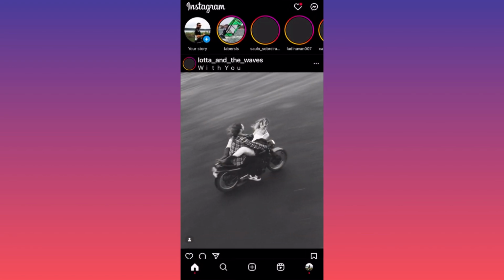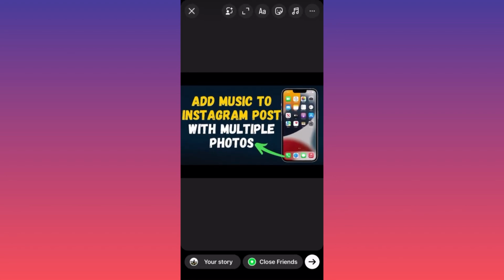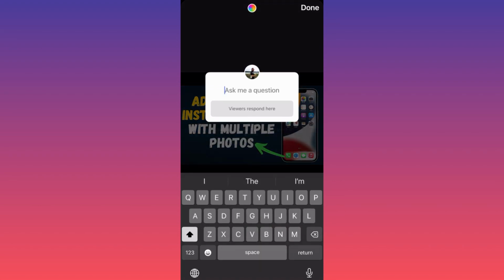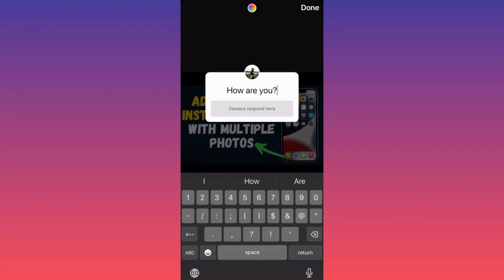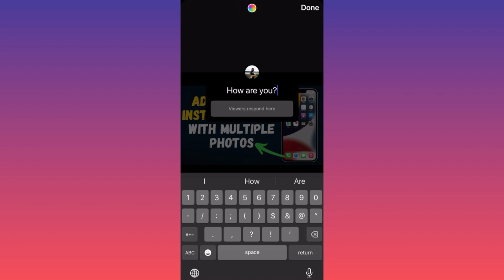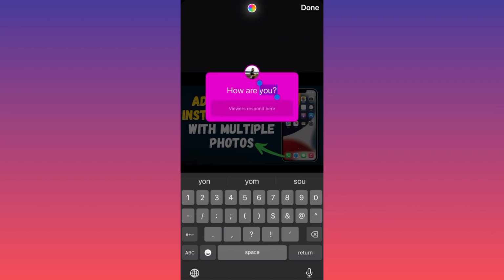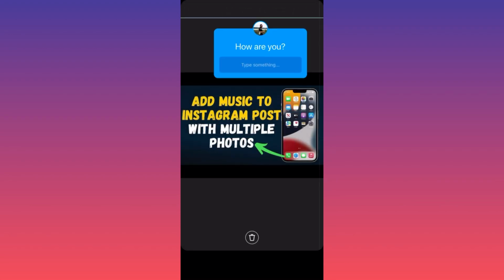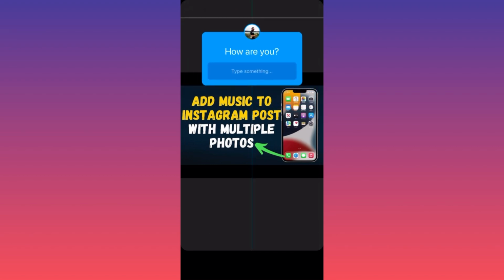Anonymous Question Instagram Story (2024) Full Guide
In this anonymous question instagram video you will learn how to post anonymous question on instagram and how to get anonymous question on instagram as well as how to do anonymous questions on instagram. In this instructional video about Instagram, you'll discover the process of posting anonymous questions on the platform. The tutorial will guide you on both posing and receiving anonymous questions, providing step-by-step instructions on engaging in anonymous questioning on Instagram.

📚Elon Musk's Secrets to Success:

📚Maximize Results with GPT-3: